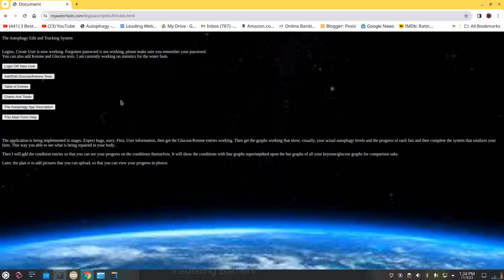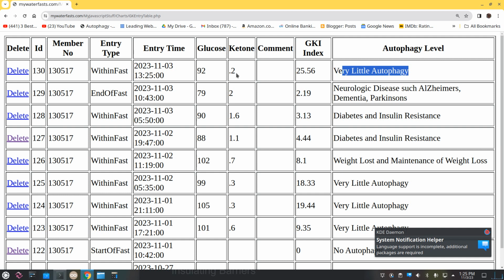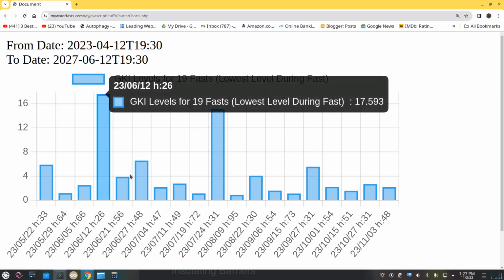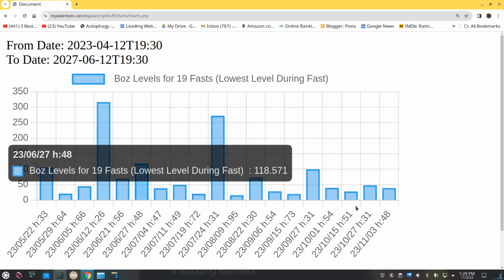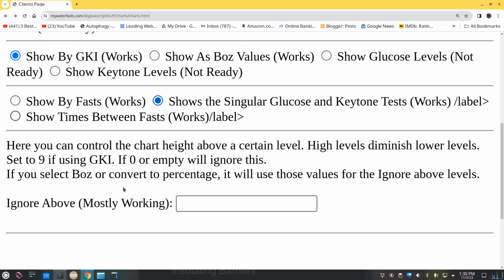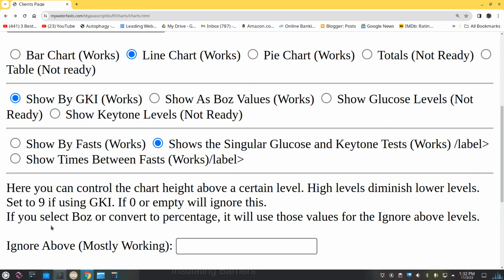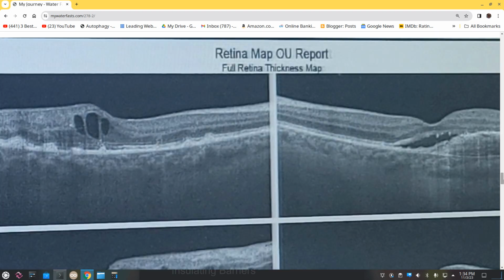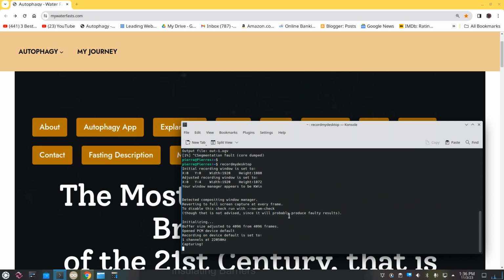Entering Keto Levels and Charts And Table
This shows how to add a ketone/glucose entry along with the charts that give you a view of those fasts and entries.